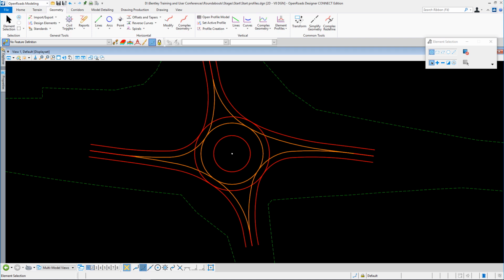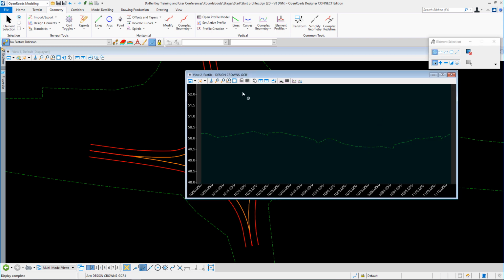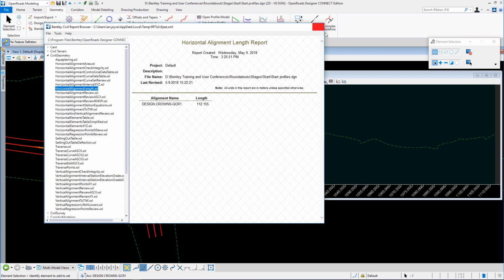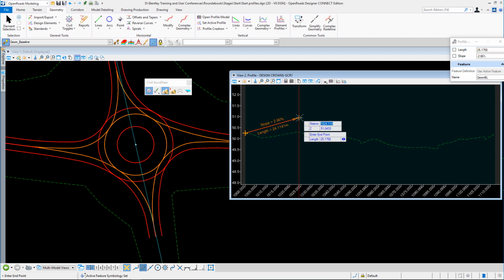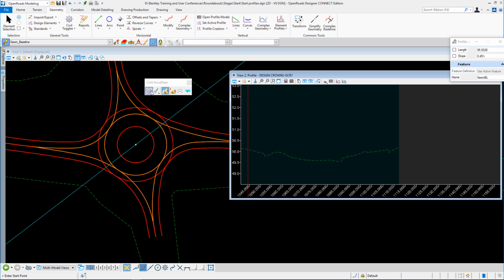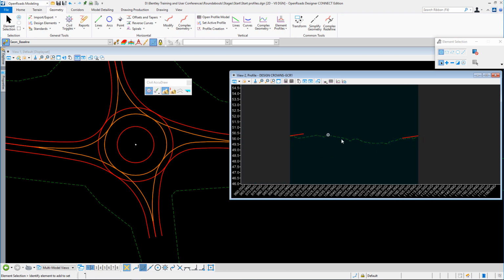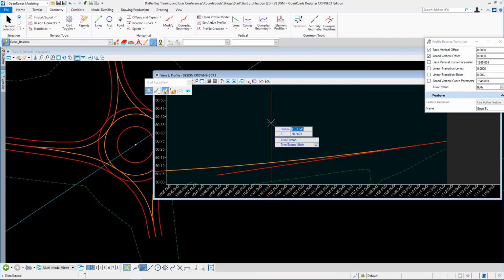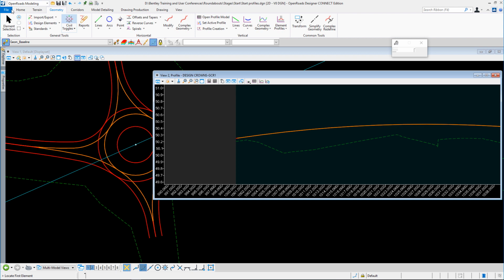02 Roundabout Part 1